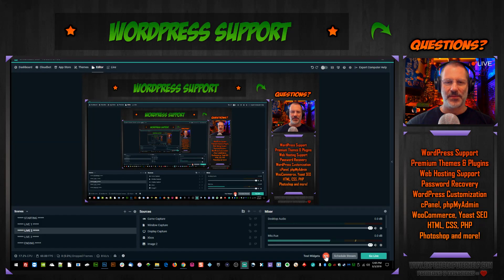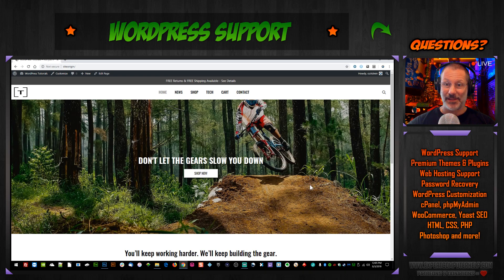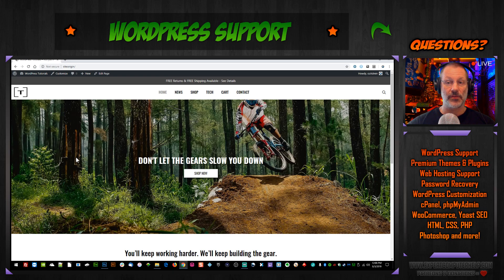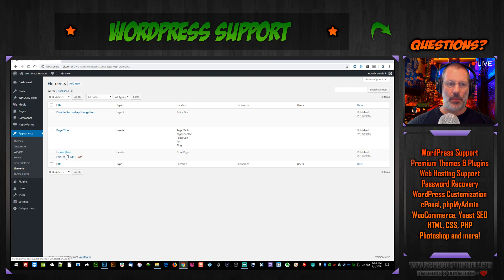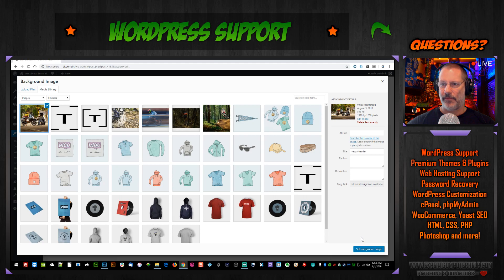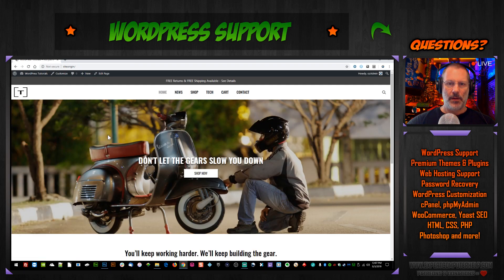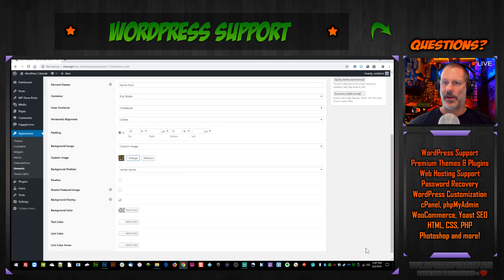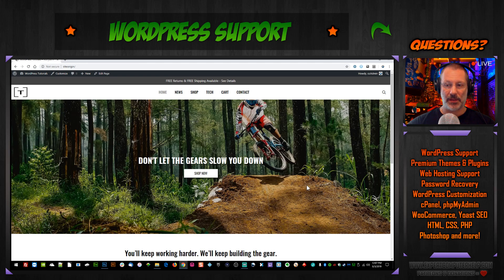Generate Press - Edit Header Element